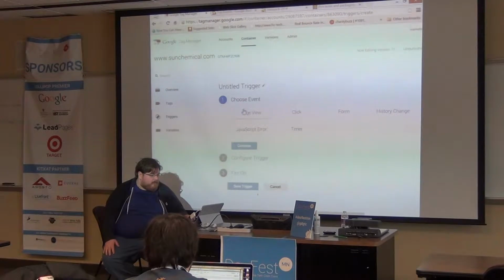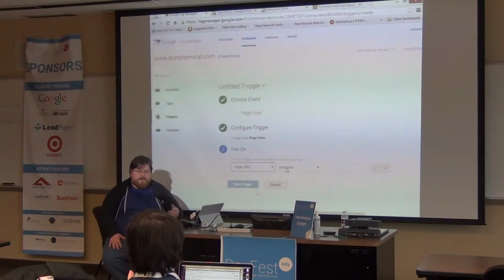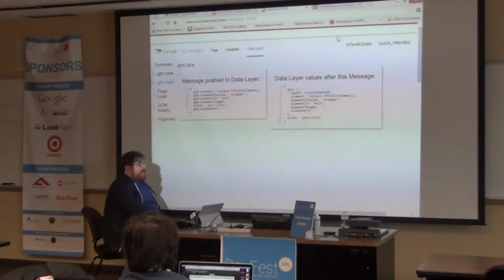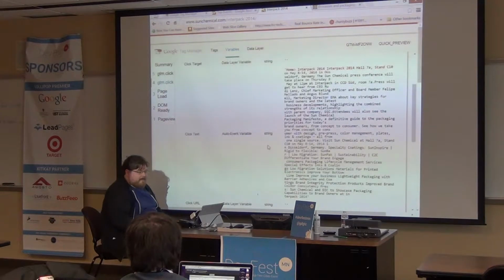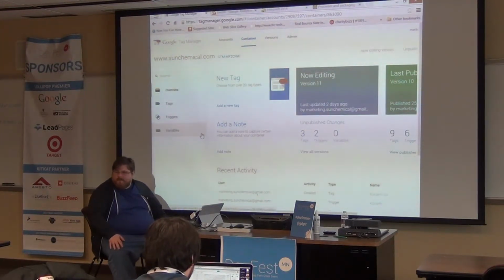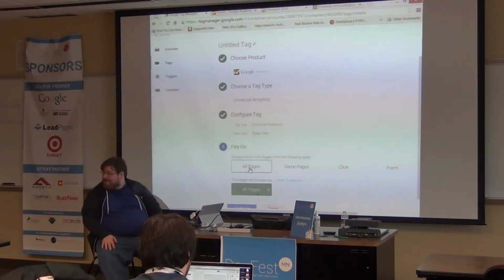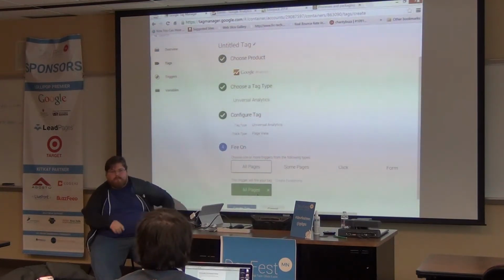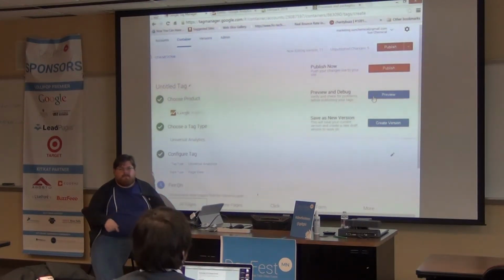Dan Baran - Tag Manager [Part 2] | 3PM DevFestMN 2015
Come Learn what Google Tag Manager is and how to use it on your website. Use Google Analytics on your website? Come learn a different way of implementing it and how to more efficiently track all the things on your website all while only adding one snippet of code to the page.

3PM - Classroom B
Tag Manager
Dan Baran

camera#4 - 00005